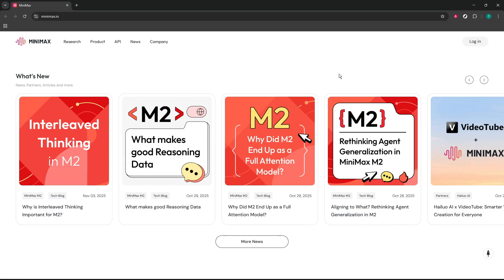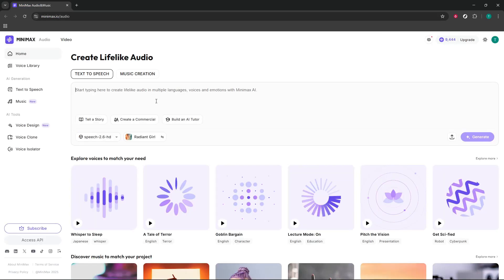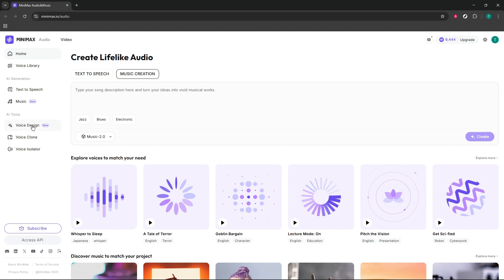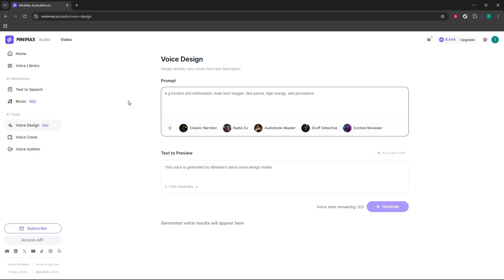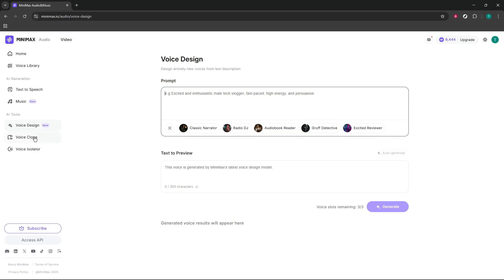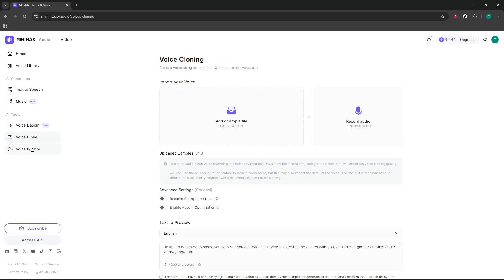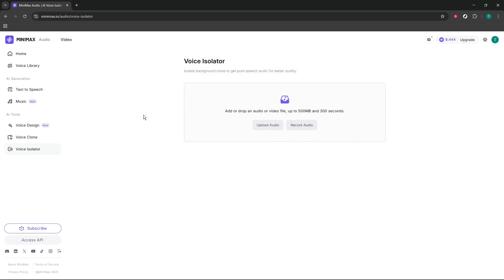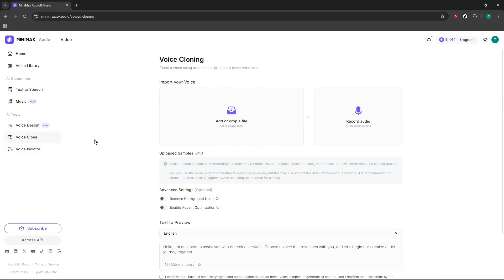How To Use Minimax Audio (2026 Guide)